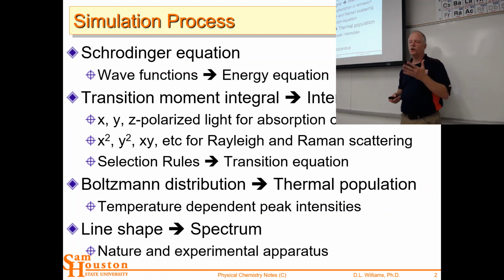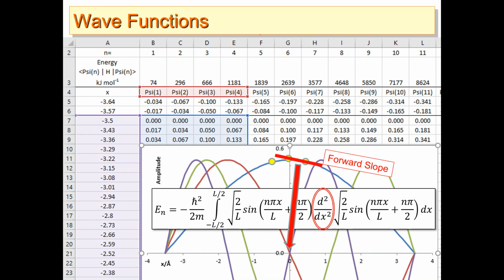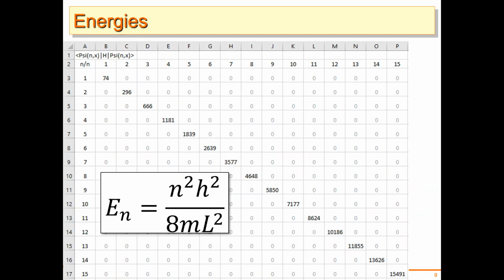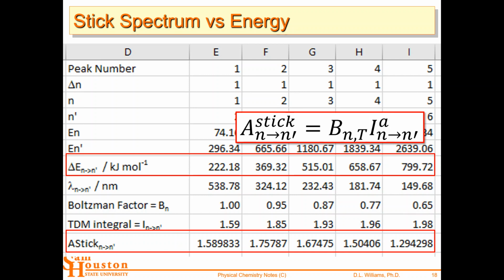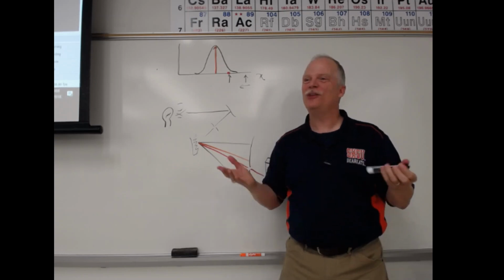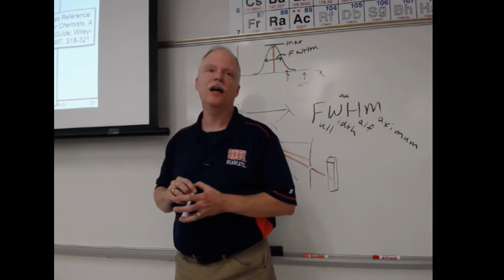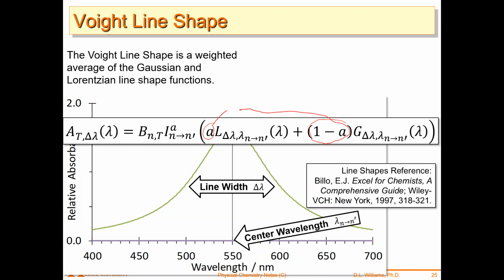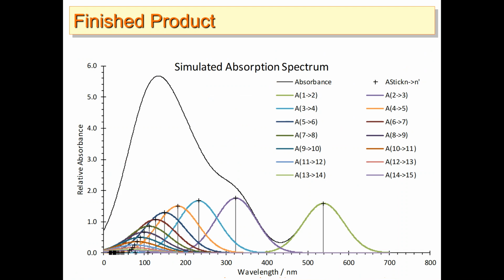Spectral Simulation of an Electron (Particle) on a 7 Angstrom wire (in a 1D Box) L12 4448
This is a comprehensive look at the simulation of a 1D Particle in a Box absorption spectrum. Starting from the wave function we go to the energy equation, the transition dipole moment integral, the transition equation, the stick spectrum, the various line shape possibilities, and spectral convolution to produce a realistic spectrum. This is the most concise treatment of this topic. I hope you enjoy it! (DW) Please share!